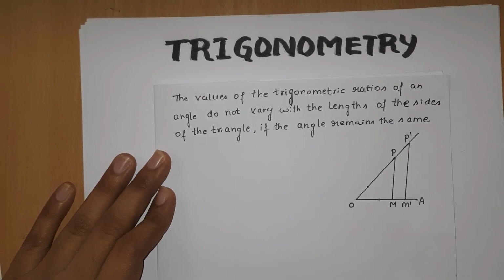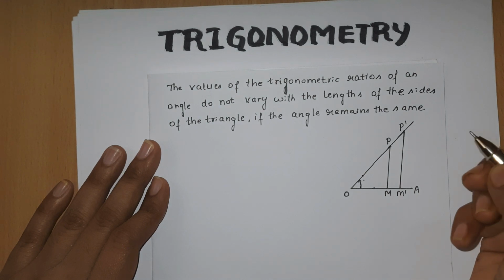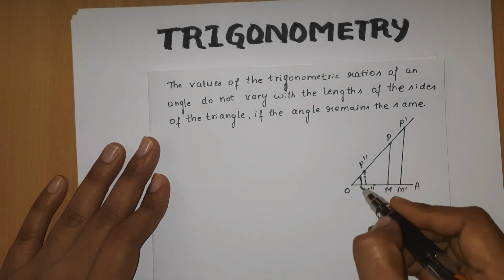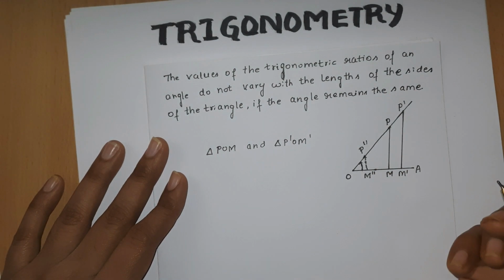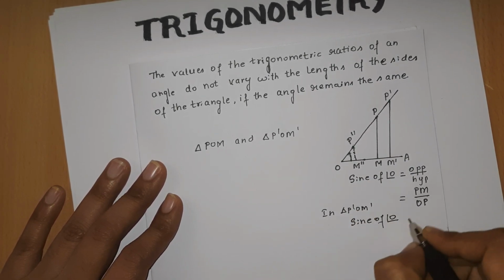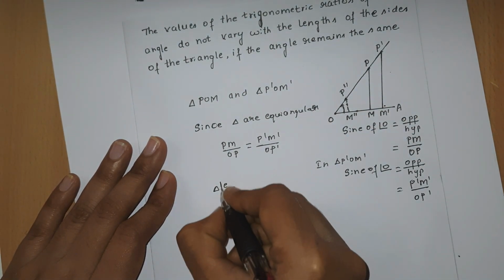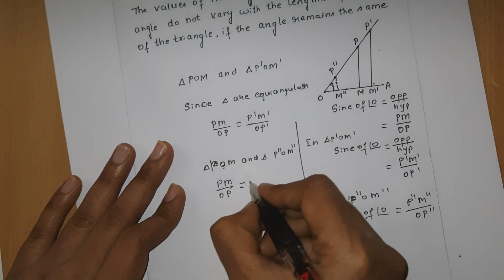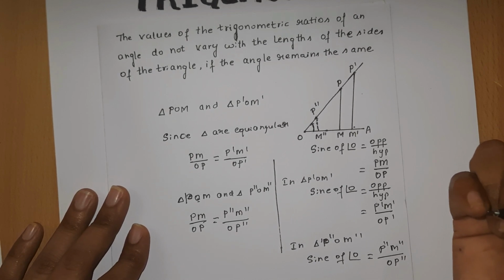Trigonometry - 2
In this video we can learn the property of trigonometric ratios